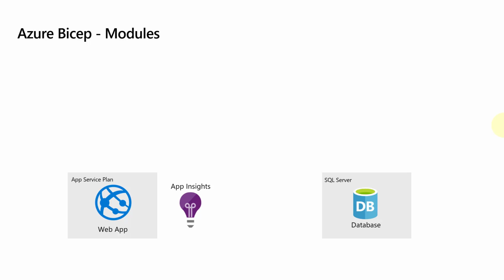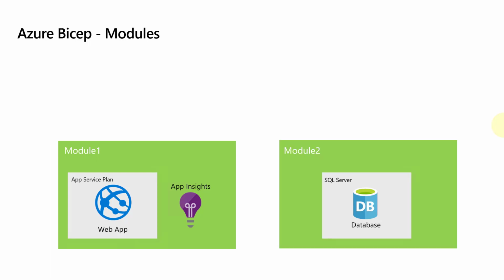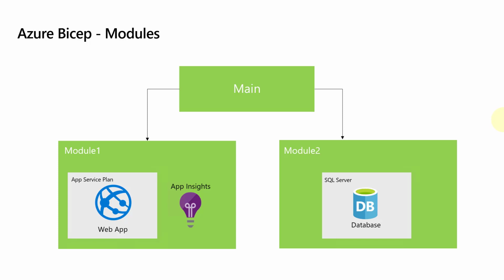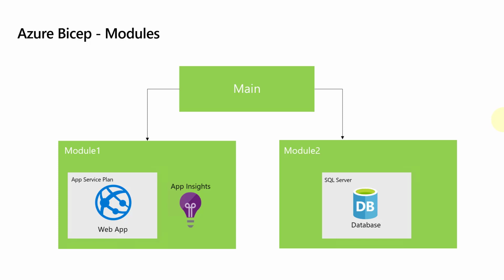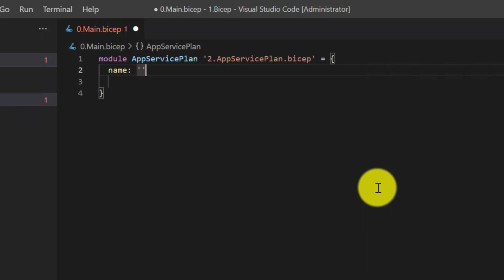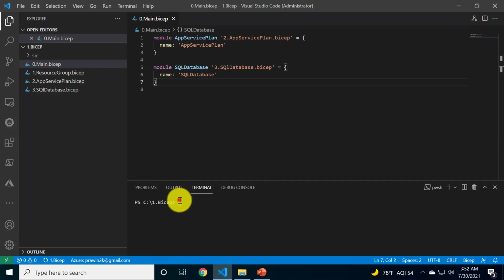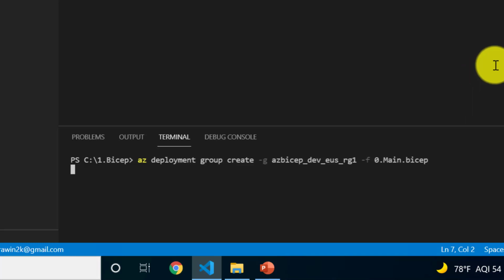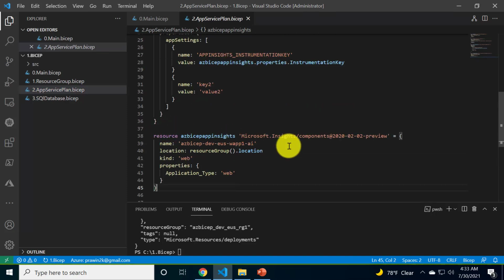15. Azure Bicep - Modules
In this video, you will understand how to organize the IAC code as modules and invoke all the modules in a single go.